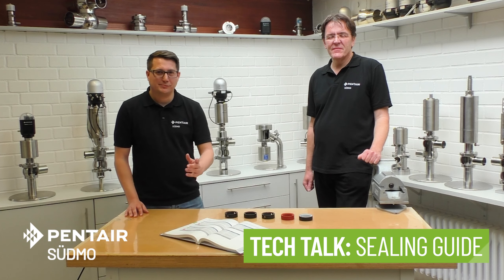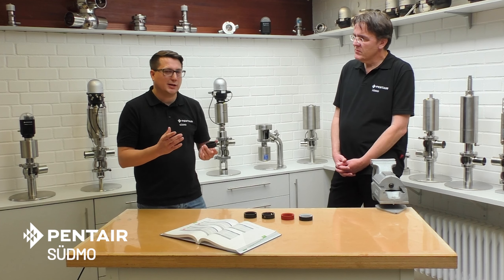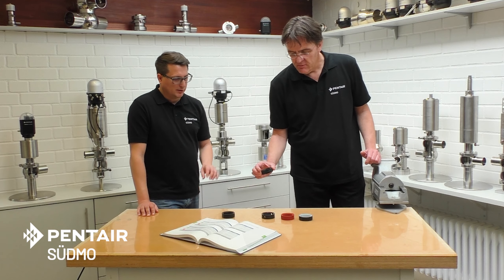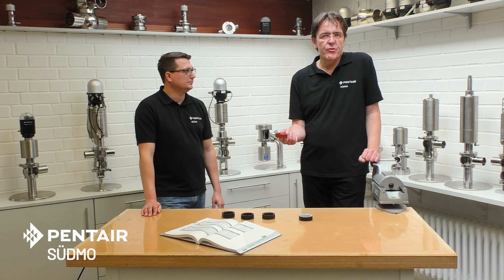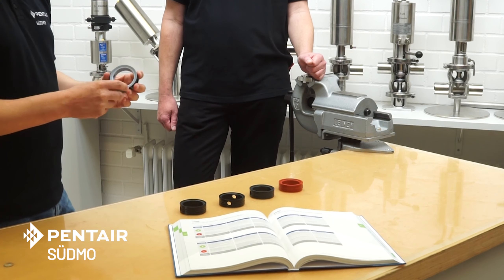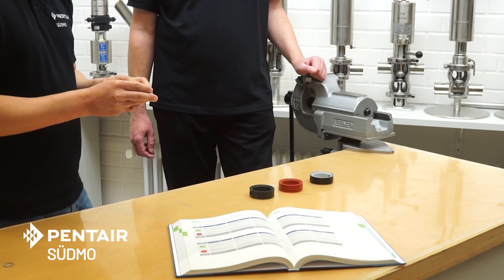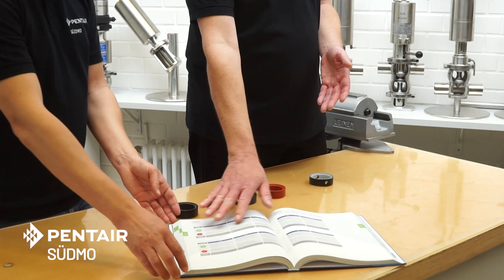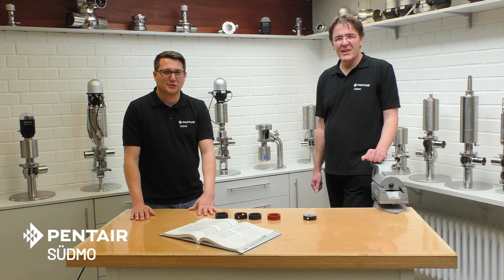Pentair Südmo TECH TALK Episode 4: The Sealing Guide (English)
In this episode, Steffen and Claus from the Riesbürg Product Management Team guide you through the various sealing materials for hygienic and aseptic process valves and their strengths and weaknesses in use with a wide variety of process parameters, e.g. product, cleaning, pressure or temperature.

In times where travelling is minimized, face to face meetings are difficult and social distancing is key – digital information and education is more important than ever. That is why we started a video series called TECH TALK.